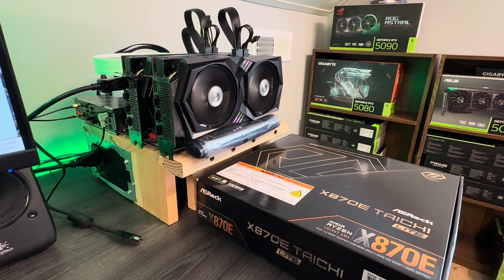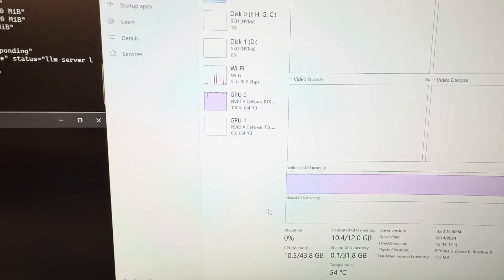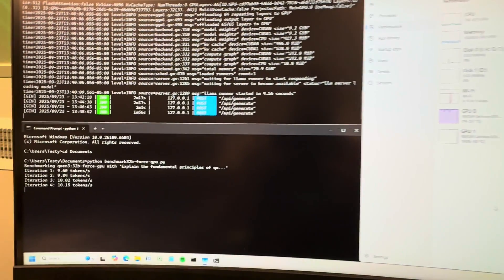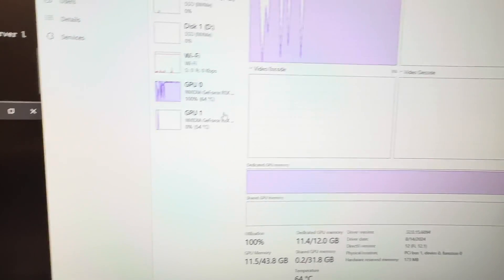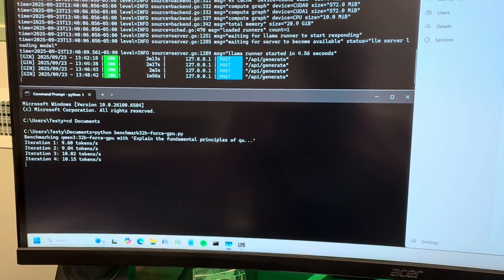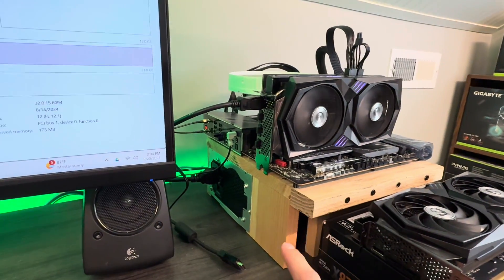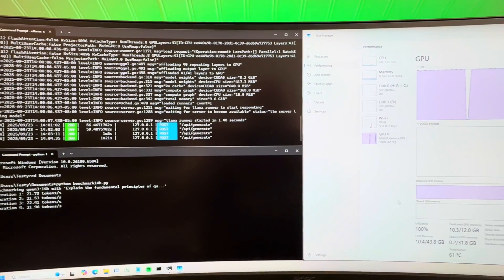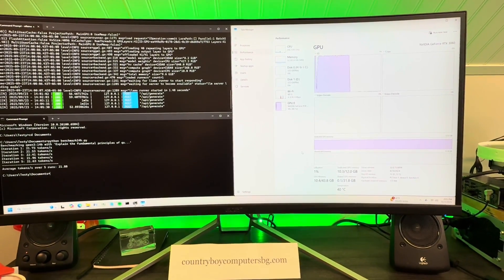Dual RTX 3060 -12gb running Ollama Qwen3:32b on AsRock Taichi X870E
In this edition of the “find the cheapest / most vram home ai server”, we test the ever popular RTX 3060 12gb gpu’s.

Here’s my page with results from all these videos. I’ll update it after each bench run. Thanks!

Here are links to the components in / similar to the Test Bench used:

0:00 Intro
0:54 Weird behavior
3:46 Results qwen3:32b
4:10 Testing single 3060
5:51 Results of qwen3:14b